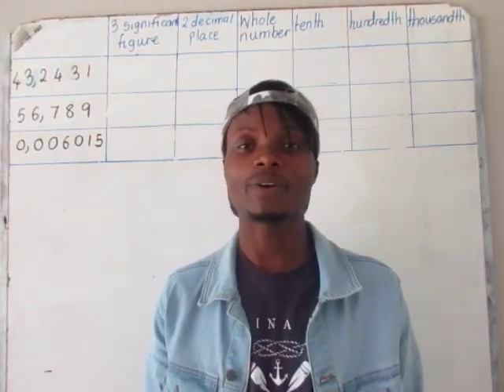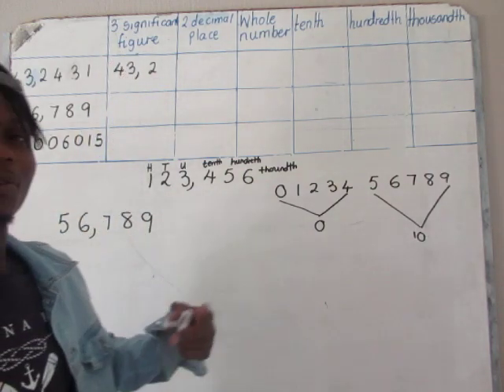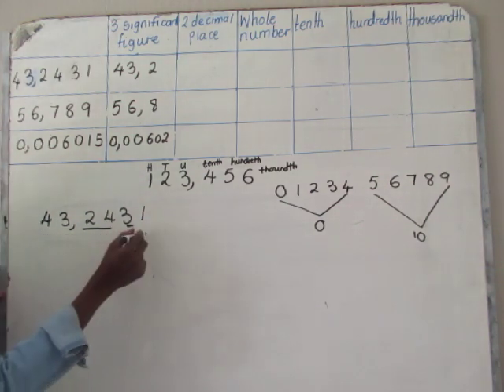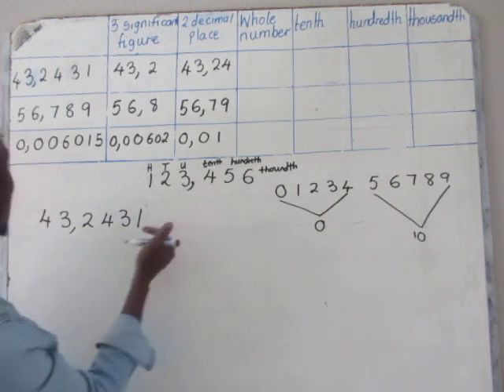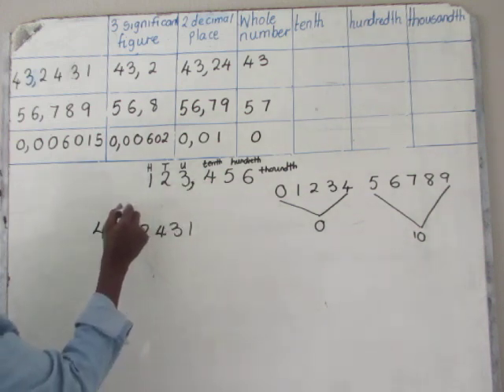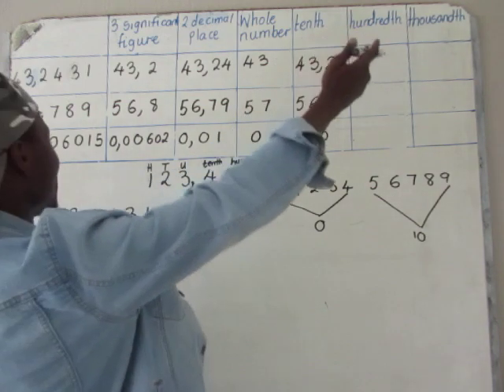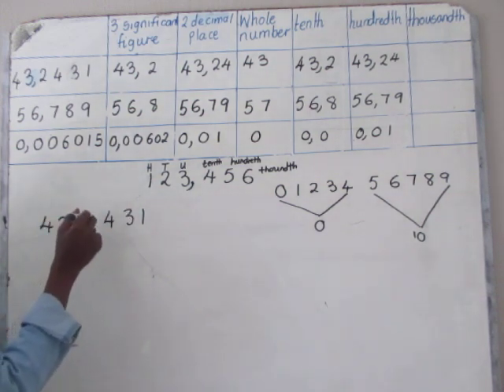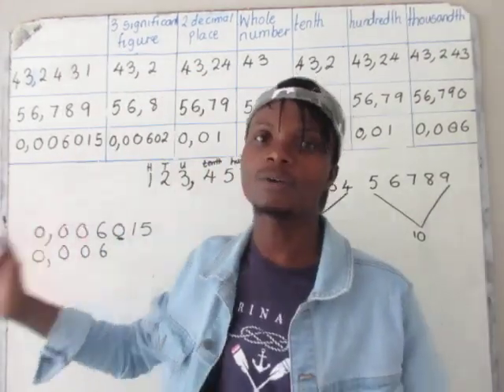Rounding to the nearest 3 significant figures, to 2 decimal place, to unit, to tenth, hundredth